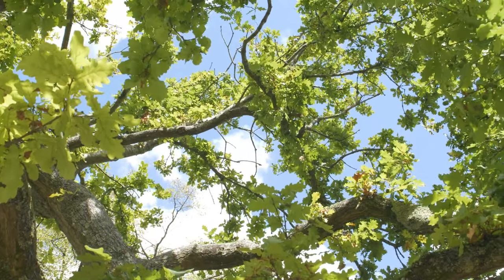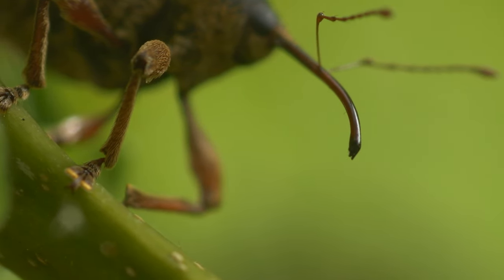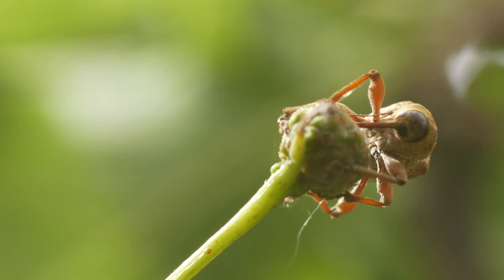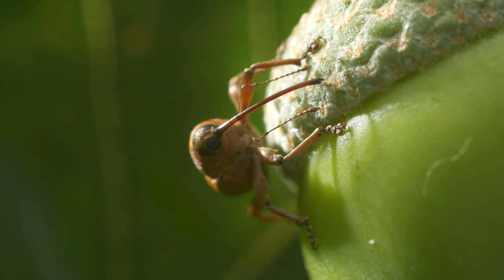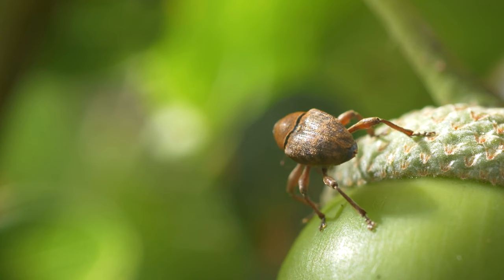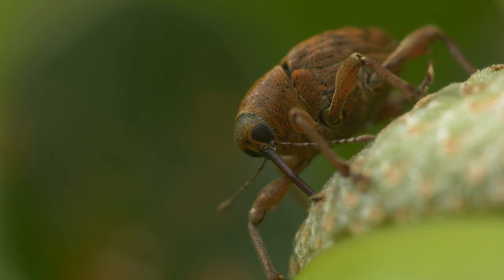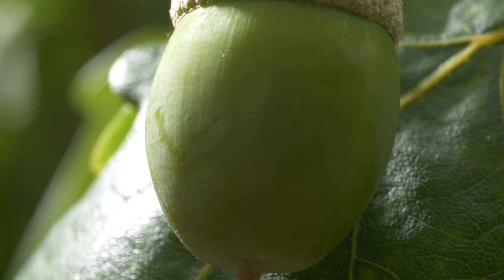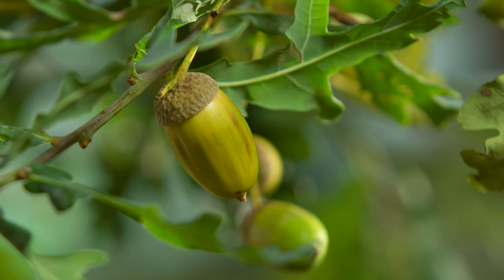Acorn Weevils do the Oaky Pokey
Acorn weevils are the cutest insects on the planet. They use their long rostrum to drill into acorns to lay eggs.

Big thanks to Richard Collins for the original score.

Big thanks to Dave Gillies for the narration.